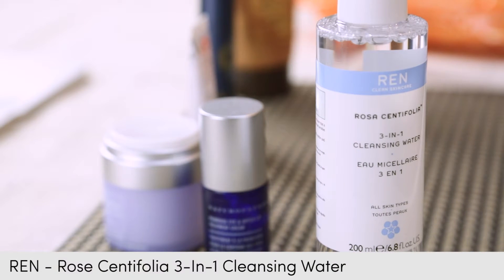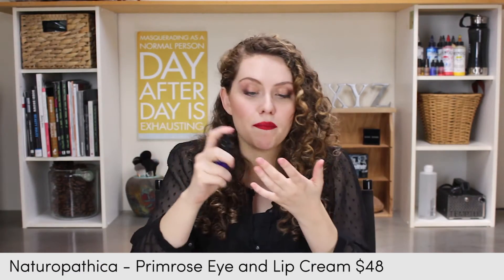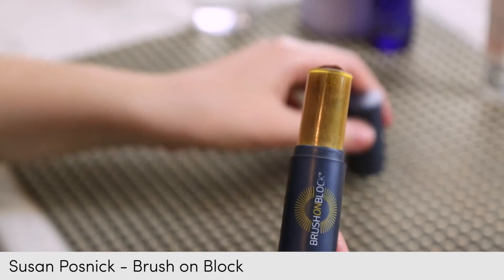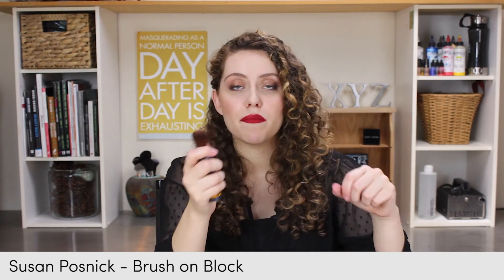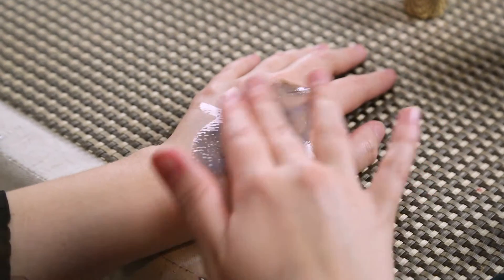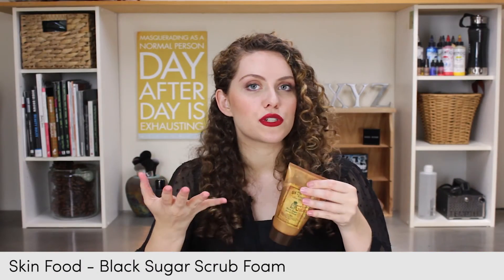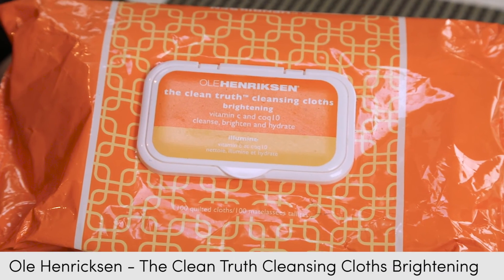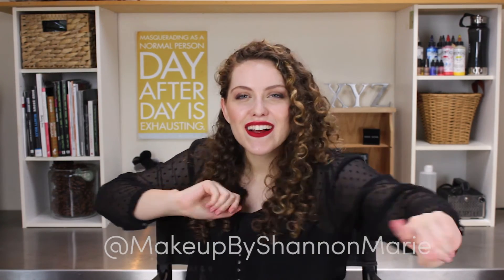Skin Care Hacks For Lazy Girl